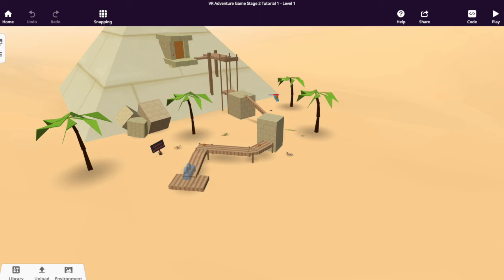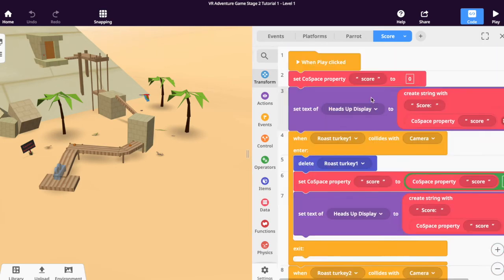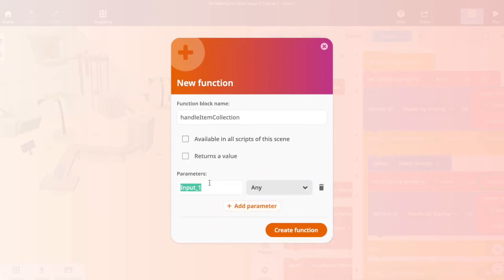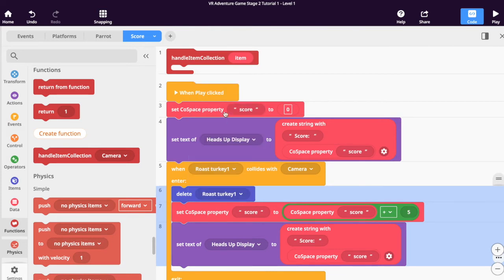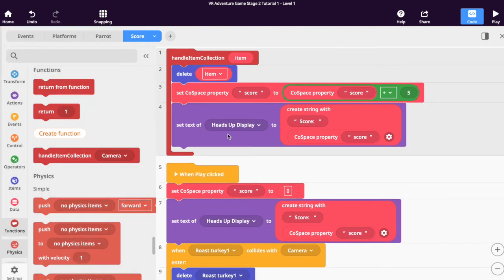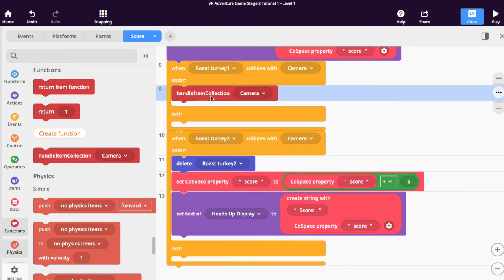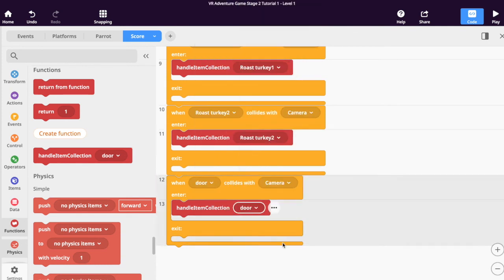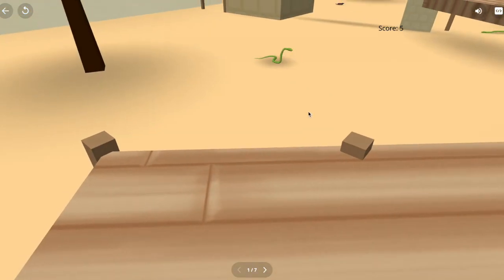CoSpaces Adventure Game Extra Features Part 2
This series of tutorials adds extra features to the demo Adventure Game in the CoSpaces Gallery. This tutorial shows how to create a function to eliminate redundant code.